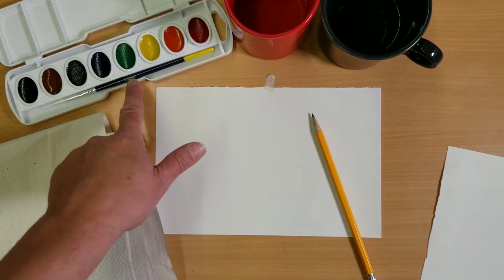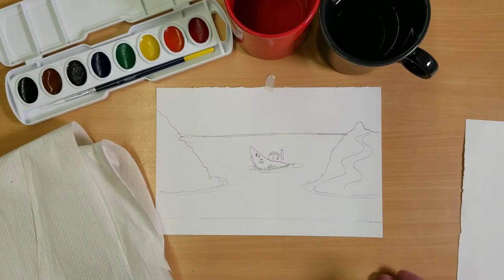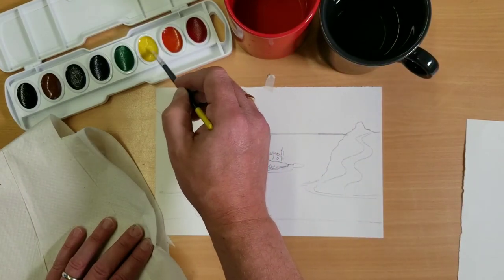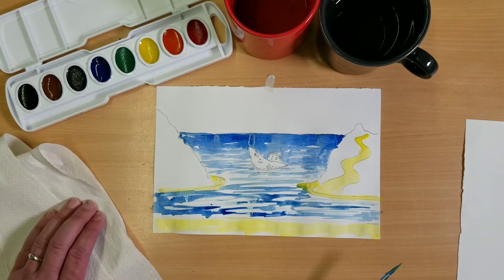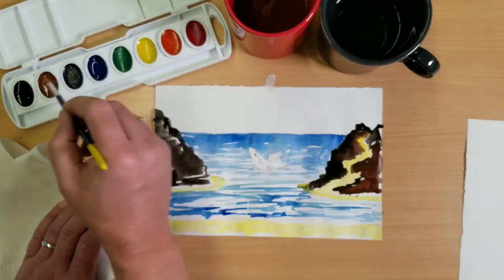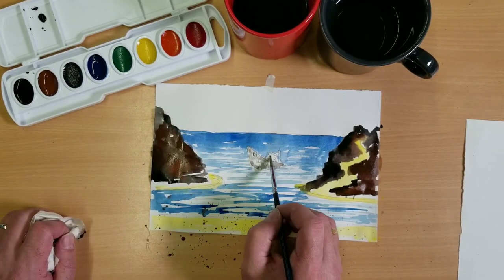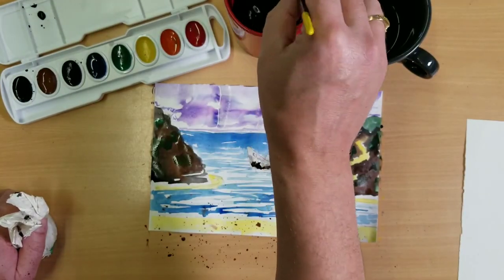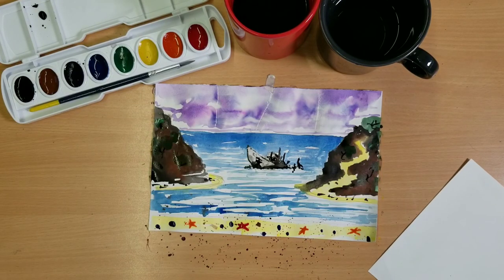How To Use Watercolors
In this video artist Mike Boynton shows you how to use watercolors. Perfect for beginners.